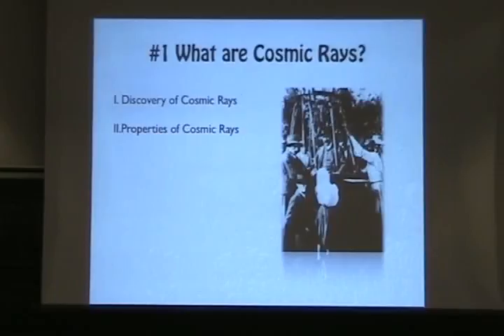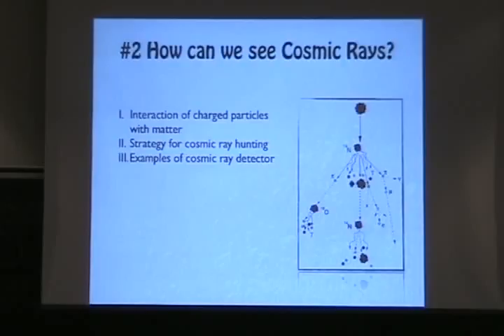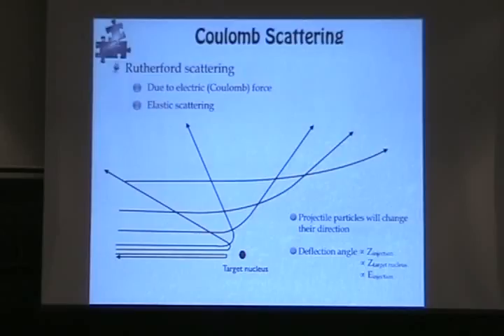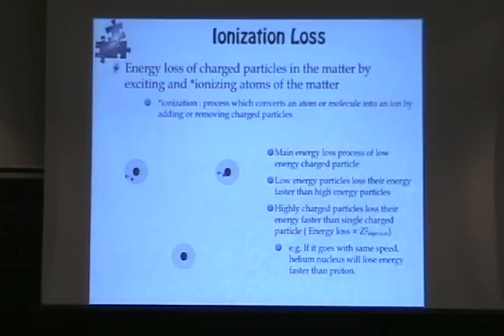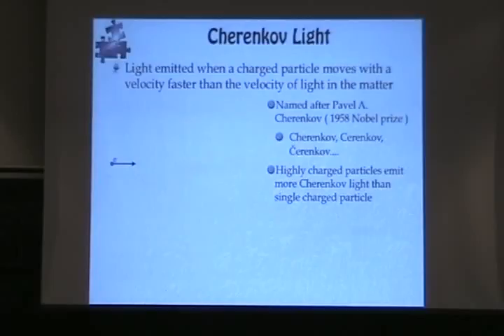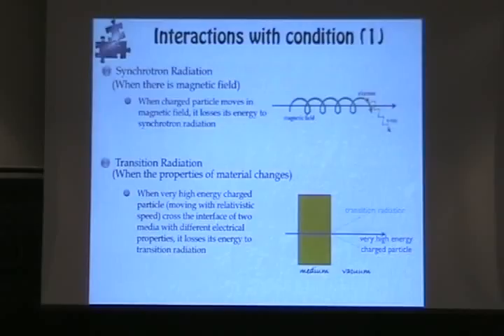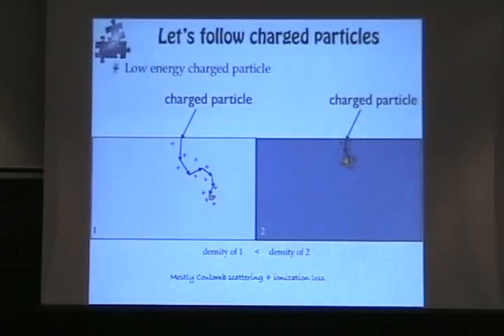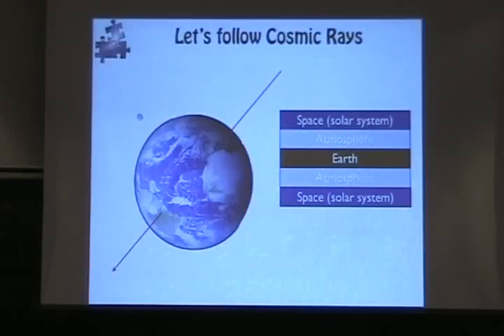99 Years of Discovery: What is Our Current Picture of Cosmic Rays? - Nahee Park - Spring 2011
Lecture 2: How can we see Cosmic Rays? by Nahee Park